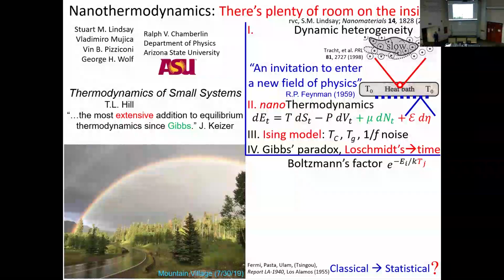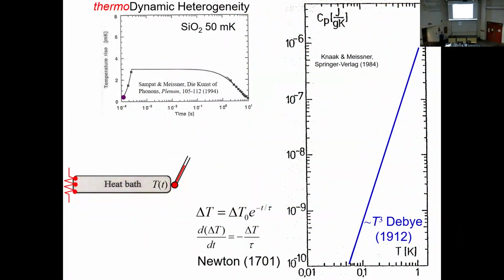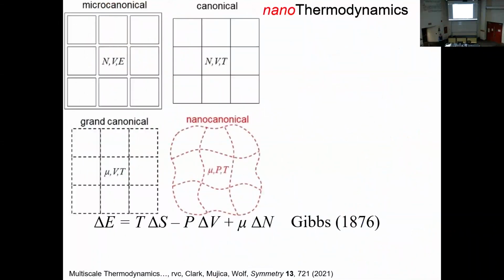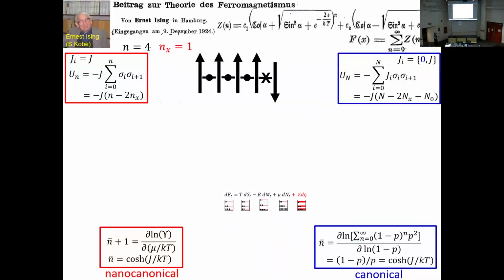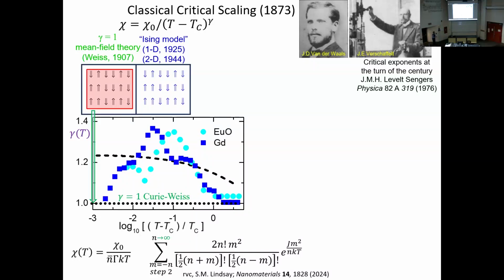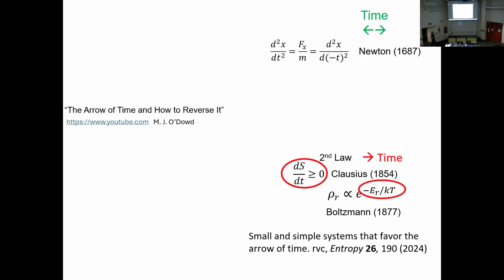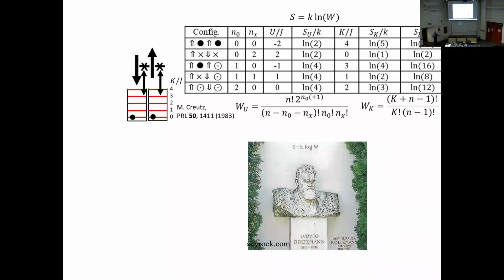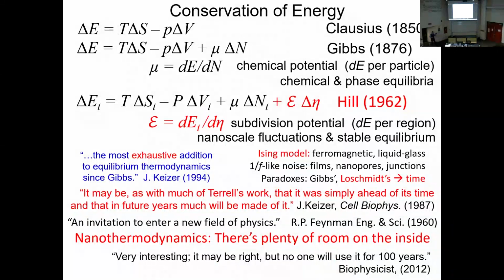Colloquium Spring 2025 - Dr. Ralph Chamberlin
Abstract:
This title is taken from Feynman’s 1959 talk “There’s plenty of room at the bottom” where he gave “an invitation to enter a new field of physics”: the study of man-made nanostructures. We investigate the complementary field of nanothermodynamics: the study of naturally occurring subsystems inside larger systems. In the first half of my talk, I will review the foundations of nanothermodynamics and some of its applications. Examples include simplified explanations for measured non-classical critical scaling near ferromagnetic transitions, thermal and dynamic behavior near liquid-glass transitions, and the 1/f-like noise in metal films, nanopores, and qubits. Then I will focus on two recent results. First, I will derive the stable solution of Ising’s original (1925) model for finite chains of interacting spins, a solution that Ising could not have found 40 years before nanothermodynamics was introduced. Finally, I will confront Loschmidt’s paradox for the arrow of time, showing that an intrinsically irreversible step is required for maximum entropy and the second law of thermodynamics, not only in the thermodynamic limit but also in systems as small as N=2 spins.

Biography:
Ralph Chamberlin earned his BS in physics from the University of Utah (1978), researching milli-Kelvin physics with Orest Symko, and his PhD from UCLA (1984), where he developed fast SQUID magnetometers to study spin glass dynamics under Ray Orbach. After postdoc work at UPenn with Paul Chaikin on low-dimensional superconductors, he joined ASU in 1986. His research spans experiments, theory, and simulations to explore material properties, pioneering concepts like stretched-exponential relaxation, stable nanothermodynamics, and mesoscopic mean-field theory. He seeks intuitive models that better match observations, tackling phenomena like non-classical critical scaling, liquid-glass transitions, and 1/f noise. His discoveries include a new solution to Gibbs' paradox and insights into time’s arrow in small systems. Applied impacts range from managing "hot spots" in materials to understanding how thermal fluctuations affect magnetic memory.